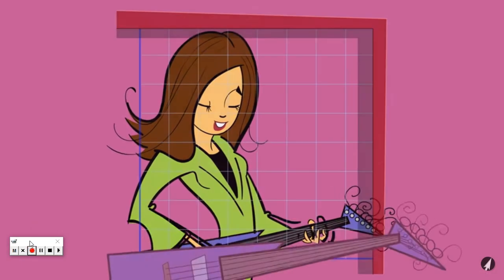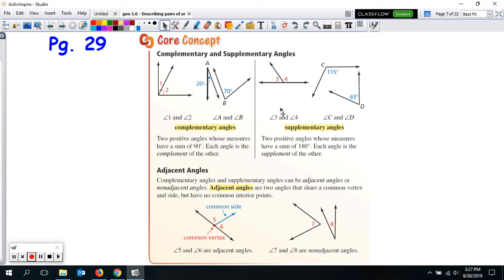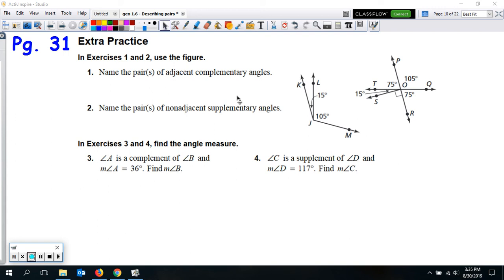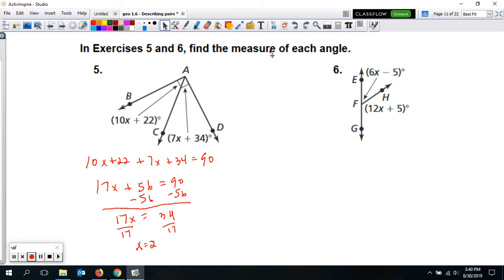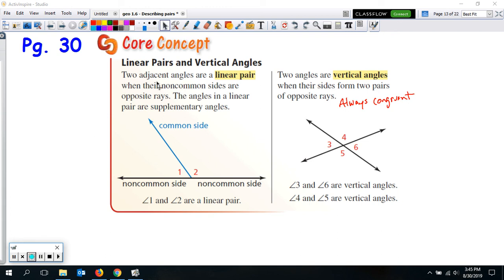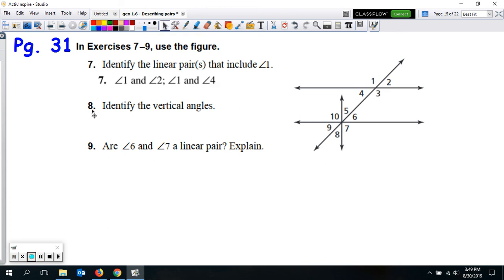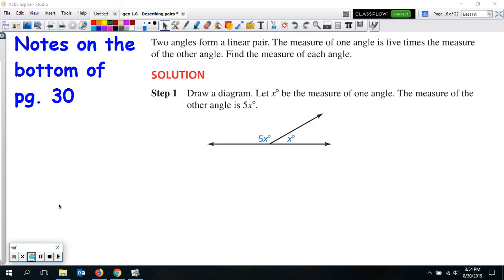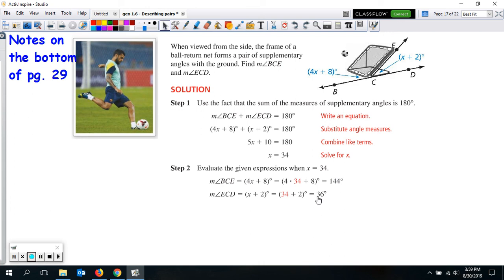GWebb/geo 1 6